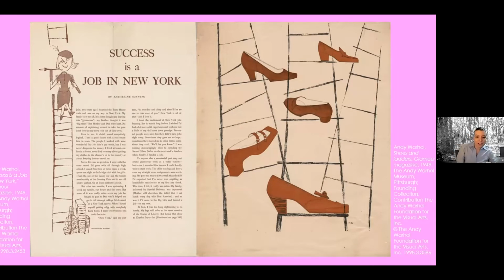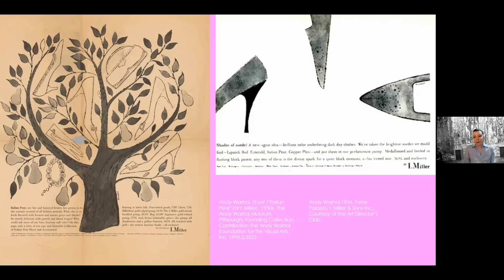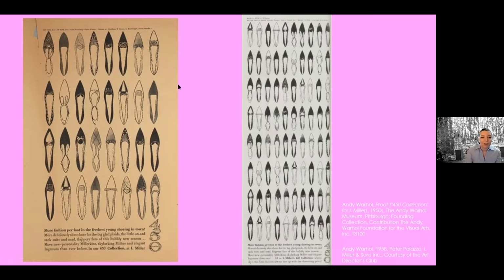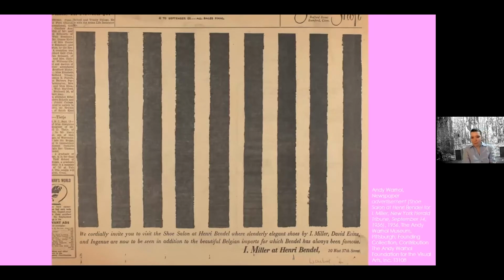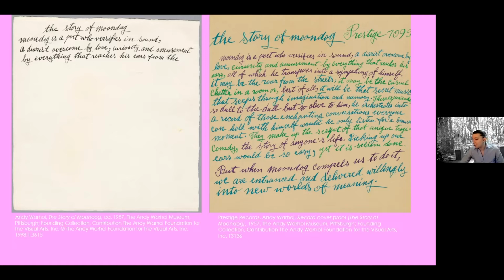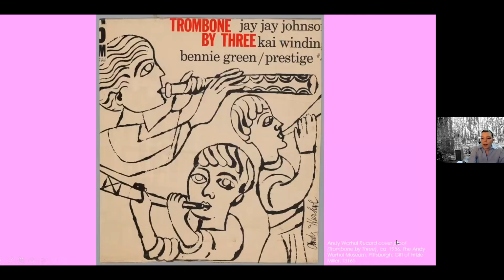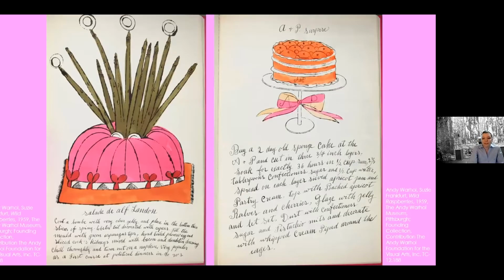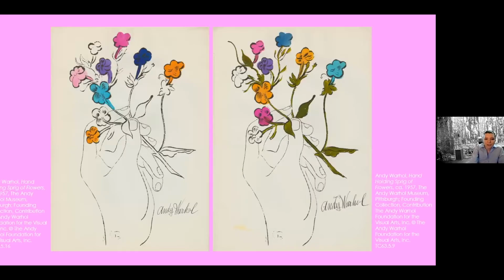Andy Warhol | Art, Commerce and Revolution in the 1950s and 60s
As part of the ADC's 100th, we're bringing you a peek into Warhol's commercial career with Grace Marston from The Andy Warhol Museum

Andy Warhol — the man and his work — is one of the most recognizable and revered artists of the 20th century. But before Marilyn Monroe, before Campbell Soup, before the Factory and Edie Sedgwick, the Pittsburgh native was a budding commercial artist, winning several accolades from the ADC Annual Awards. His successes eventually earned him a deserved space in the ADC Hall of Fame.

As part of the ADC Annual Awards’ 100th anniversary celebration, The One Club for Creativity is honored to partner with The Andy Warhol Museum to present a virtual retrospective of Warhol’s early career as an artist and illustrator for such brands as CBS Radio, NBC, I. Miller and Sons, Life Magazine, and Prestige Records.